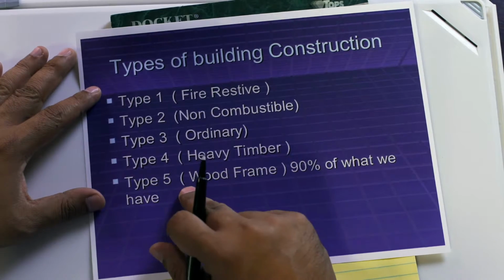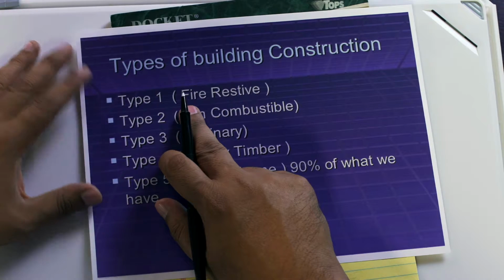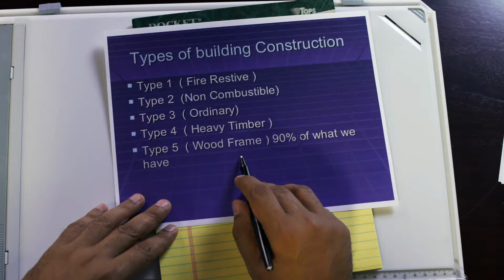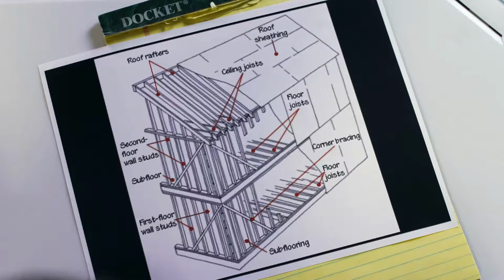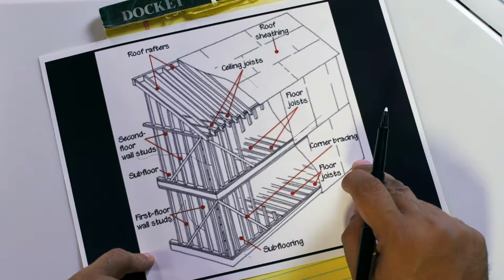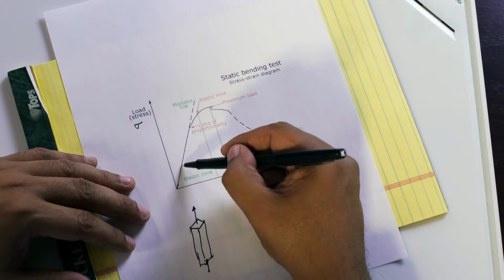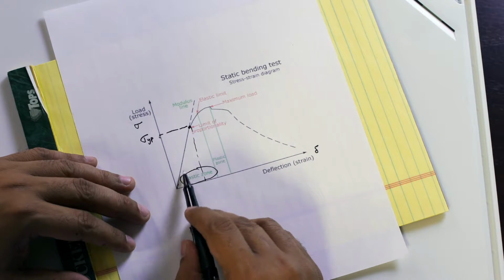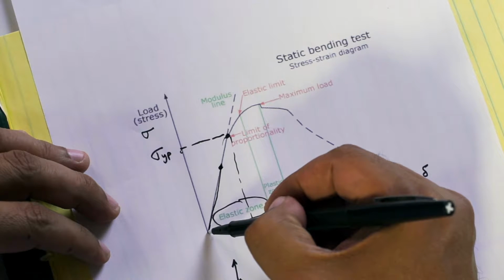Architectural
Architectural wood casework refers to the cabinets or built-ins we use for storage in both residential and commercial buildings. ... Semi-custom casework can also be high in quality and could be constructed from solid wood, plywood, or engineered wood. ... Limited options are available ...